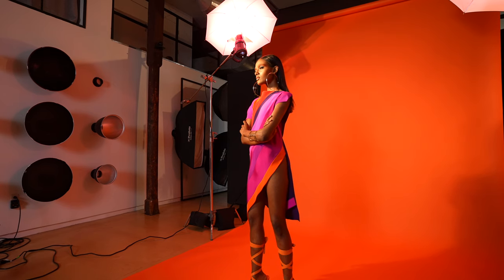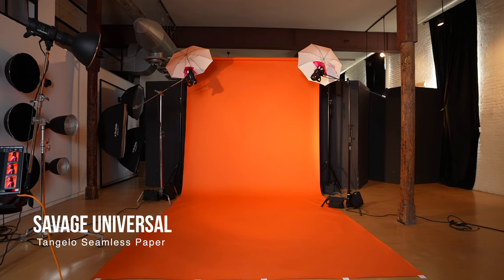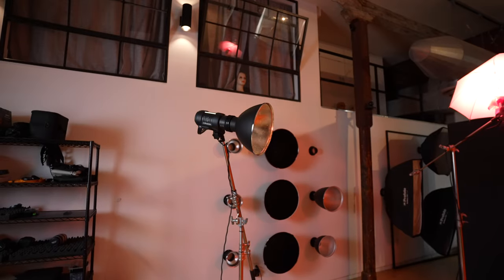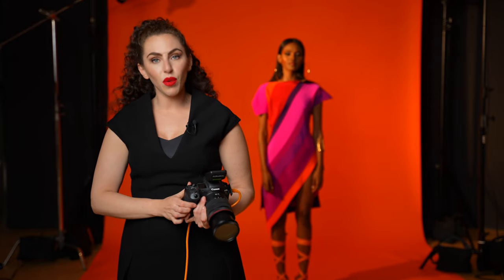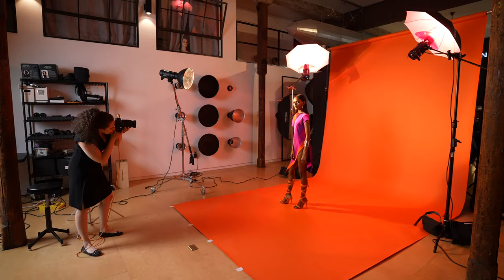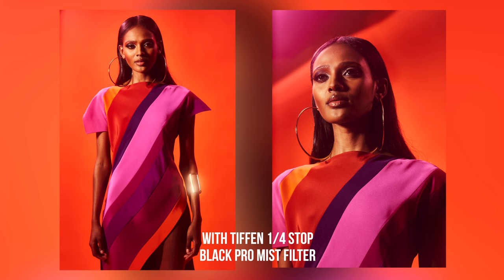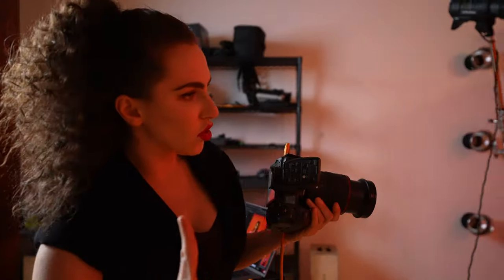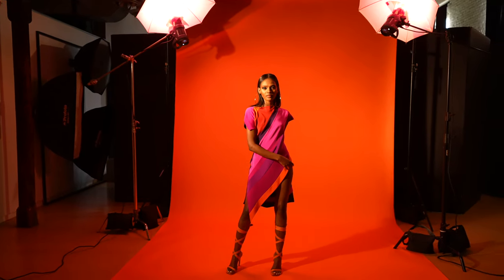Make Your Fashion Images Pop Using a Colorful Background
Generally when I approach a fashion shoot I don’t always have a specific direction in mind. Sometimes things change on a dime based on the outfit, makeup, styling etc. That’s not to say I don’t have a vision for the outcome but I let the creative process unfold naturally for the best results.

After seeing the colorful dress selected for the model I decided to use that to inform all of our other creative decisions and match the colors of the dress with both the lighting and the background.

When choosing a background, I go to color theory. Do I want to go for complimentary colors or contrast, or a similar hue. In this instance, and for the overall direction of the shoot, I decided to go with a bright orangey background from Savage Seamless (actual name is Tangelo #82 — great great color).

I now have the orange from the model’s dressed covered, but that doesn’t really showcase the pink/magentas that are also in their dress. That I added with two rim lights into the scene with a pink gel.

💡 Lighting

I usually start my lighting off light by light and build the scene as I go along since each one may have a specific purpose. The main light here is a bare bulb with a Magnum reflector, which is one of my favorite hard light modifiers. I wanted to emulate the feeling of sunlight on the subject so this light was perfect for that as it casts a hard light like the sun, but still is flattering on the skin.

I then added two small white umbrellas on both sides of the model from high and behind with a pink gel to add a pop of color.

Lastly, I added one of my favorite tools to use which is a Black Pro Mist filter that will make the highlights in the image come to life even more.

Now all that is left is to shoot!

This was was a relatively straightforwad 3 light setup that mostly was directed by the colors in the scene. I definitely recommend you try to use color theory and match colors in your shoots, it makes a big difference!

📸   Camera Settings:

✅  1/200
✅  f/11
✅  iso 200

🔥 To learn more about lighting definitely check out my class Master Studio Lighting